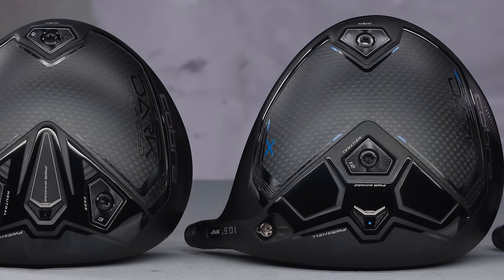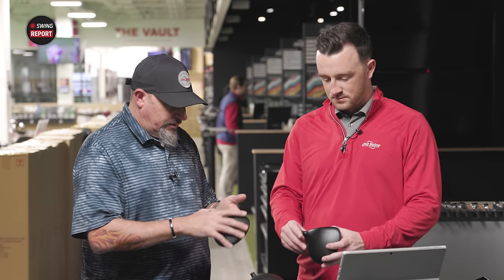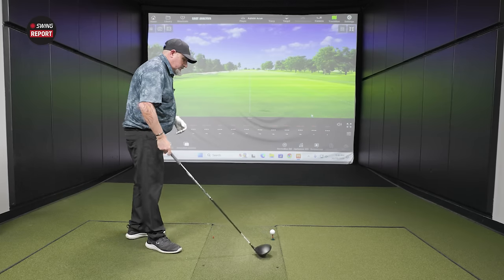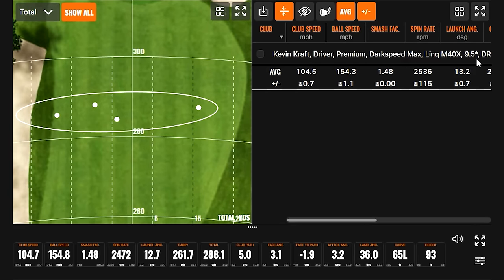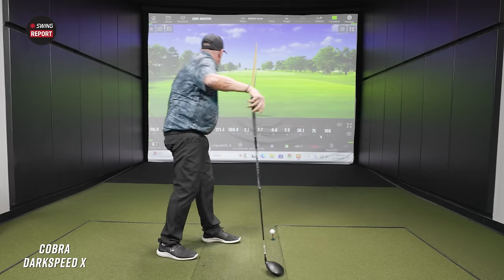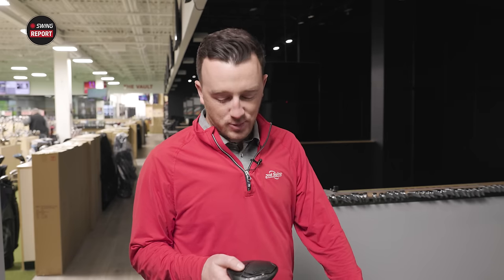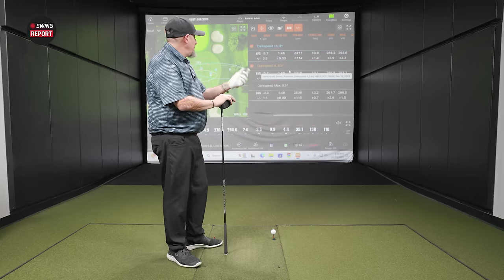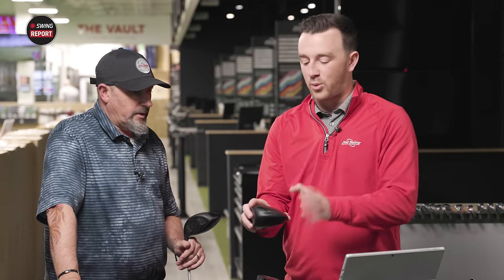COBRA DARKSPEED DRIVERS | The Swing Report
The new Cobra DARKSPEED Drivers, including the Cobra DARKSPEED X driver, Cobra DARKSPEED Max Driver, and Cobra DARKSPEED LS driver, are powered by a new internal PWR-BRIDGE construction that helps deliver long, straight tee shots for players using Cobra DARKSPEED drivers off the tee.

0:00 Intro
0:56 First Impressions & Key Details
4:43 Testing (DARKSPEED Max)
12:59 Testing (DARKSPEED X)
16:30 Testing (DARKSPEED LS)
22:21 Final Thoughts

In this edition of The Swing Report, 2nd Swing's Drew Mahowald and master club fitter Kevin Kraft test and review the new Cobra DARKSPEED Drivers, including the Cobra DARKSPEED X driver, Cobra DARKSPEED Max Driver, and Cobra DARKSPEED LS driver.